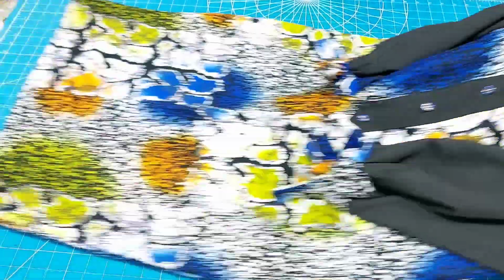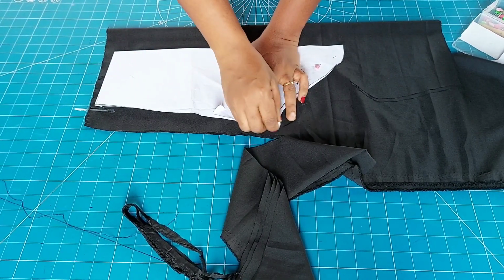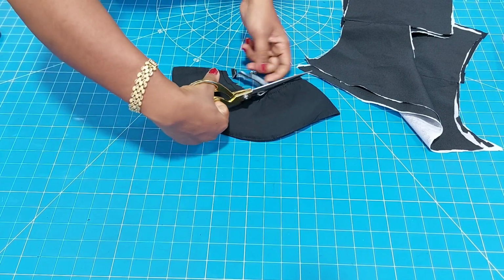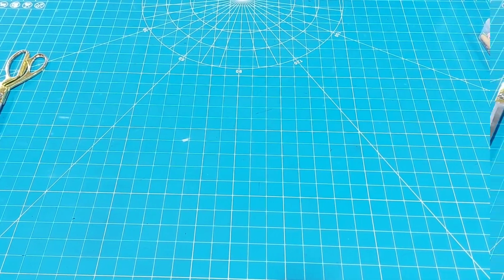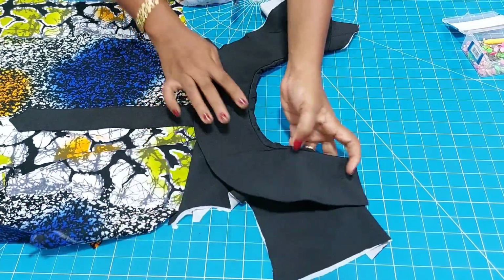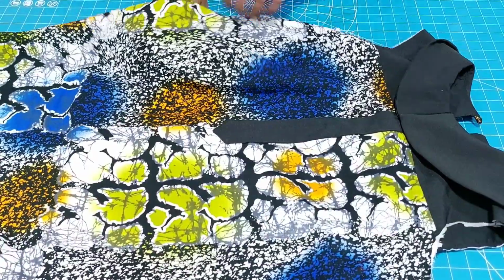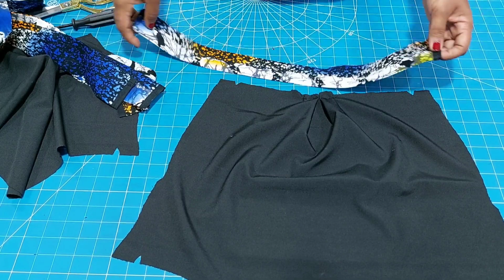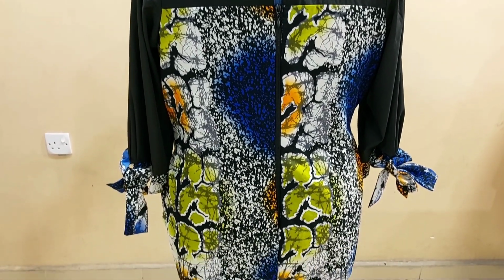How to make a Shift Dress/ sewing tutorial (beginner friendly)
in this tutorial I explained how you can put this dress together. Loads of sewing tips and trick, you won't want to miss this.